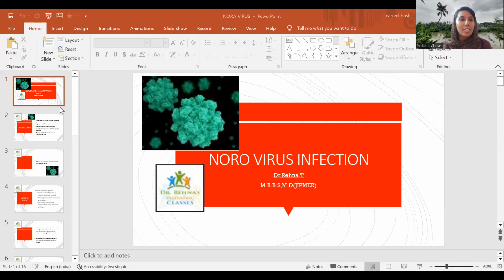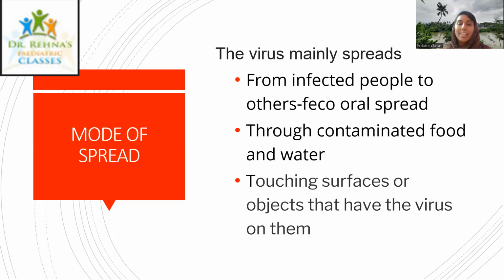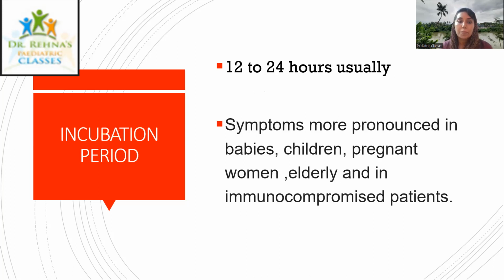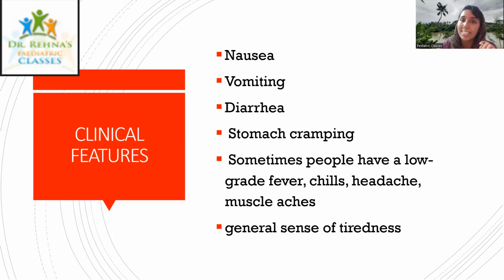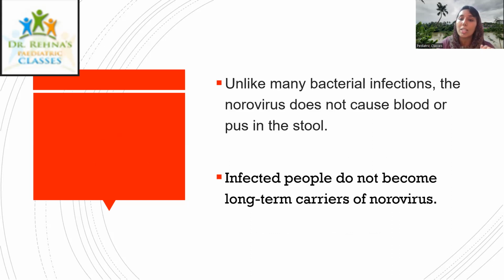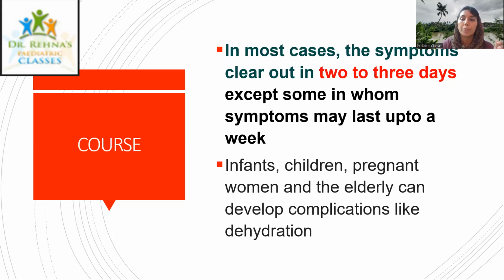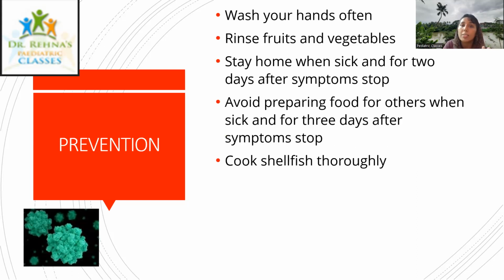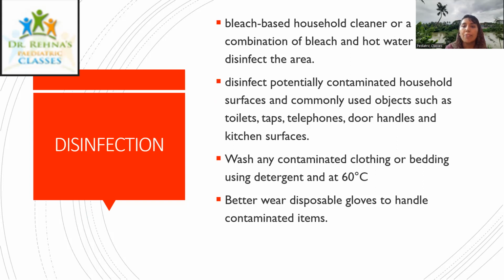NOROVIRUS- All you need to know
Dr.Rehna discusses about Nora virus disease